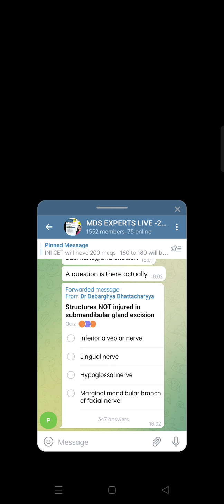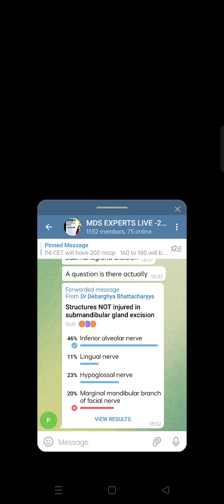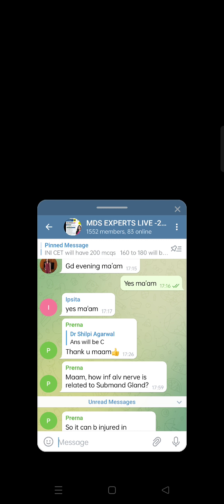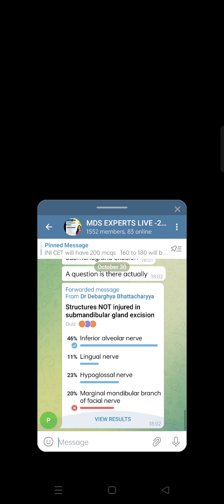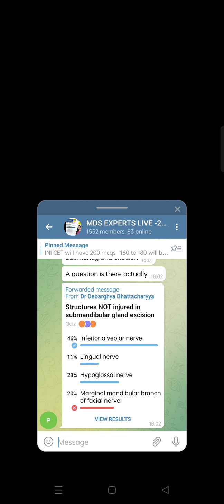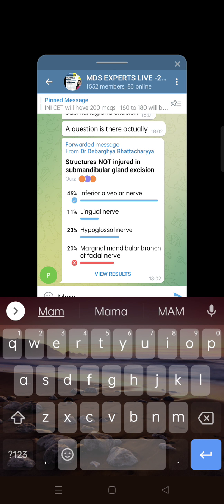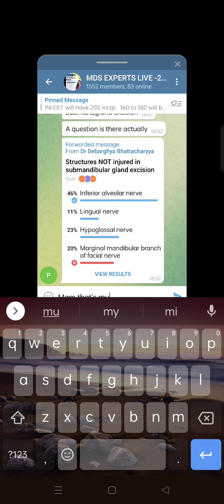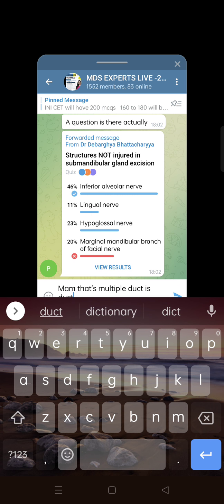ANATOMY📐 of neck s agrawal ma'am